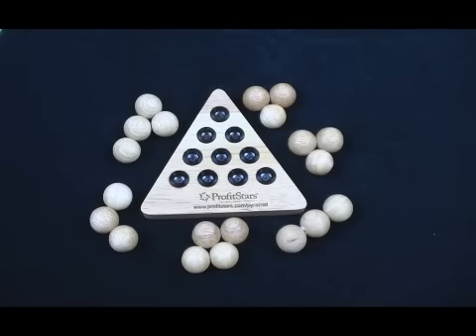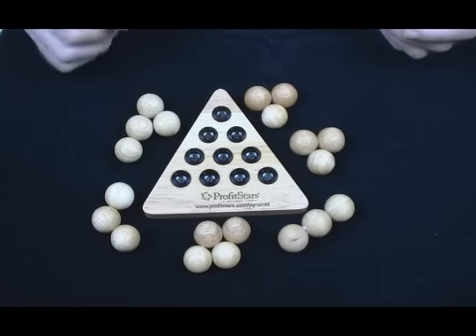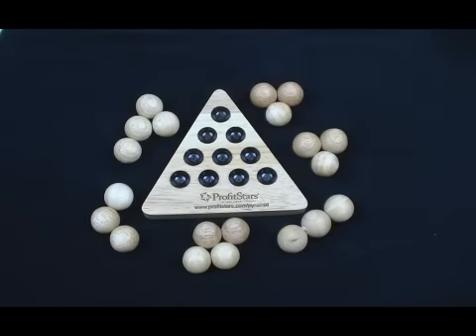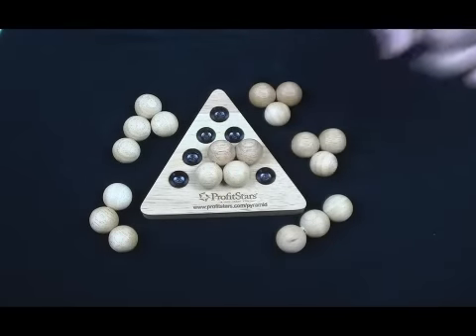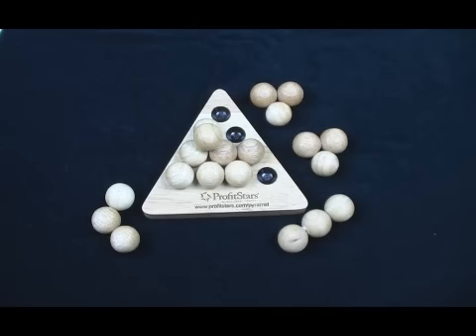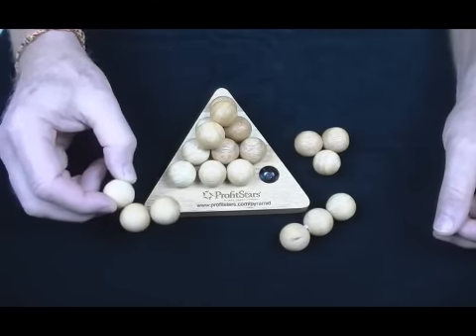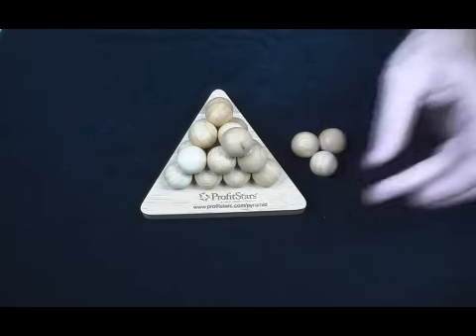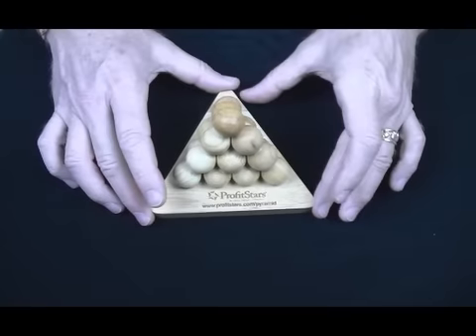Cannonball Pyramid Puzzle - Profitstars.wmv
6 Piece puzzle that will make a cannonball pryamid.
Made by CreativeCrafthouse.com for Profitstars.com